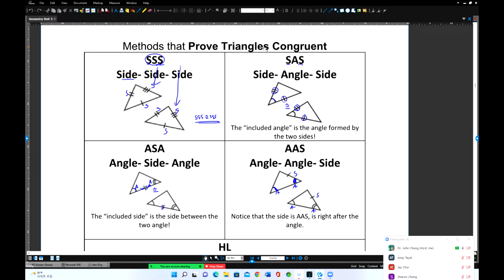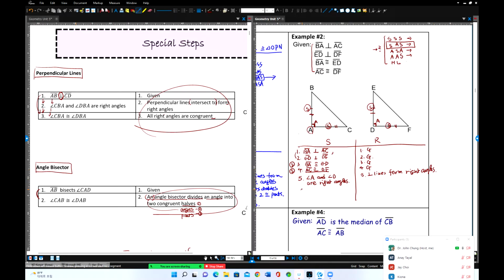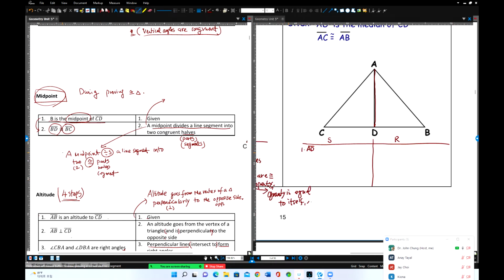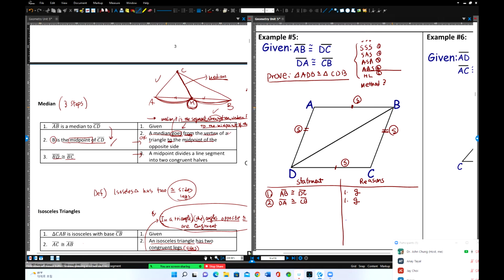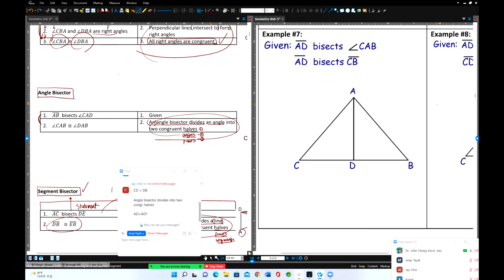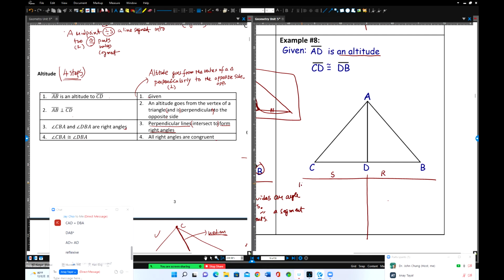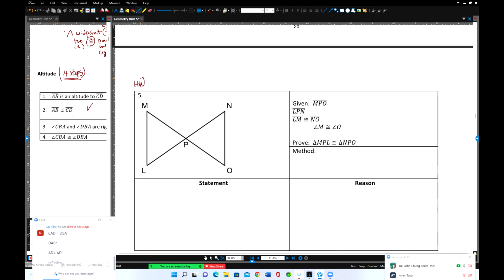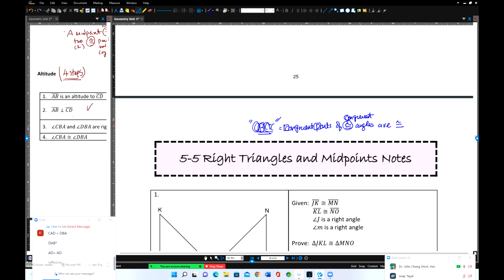2022 Summer Geometry Lesson 8